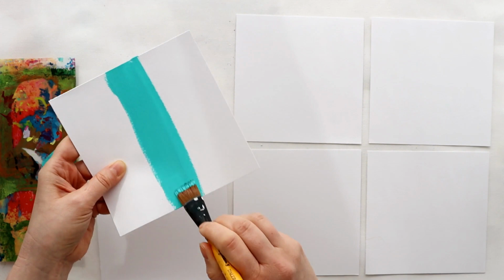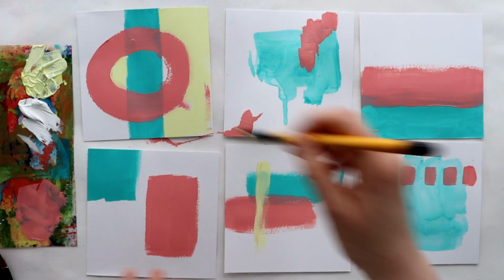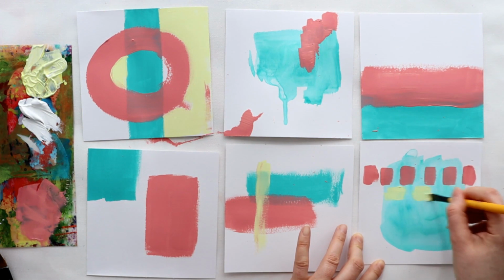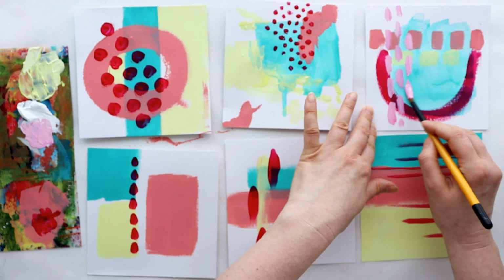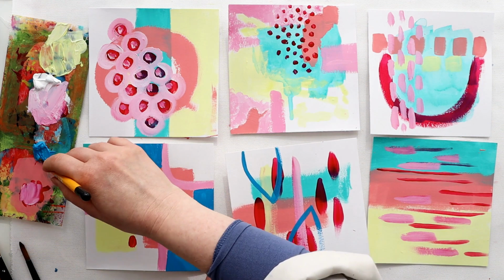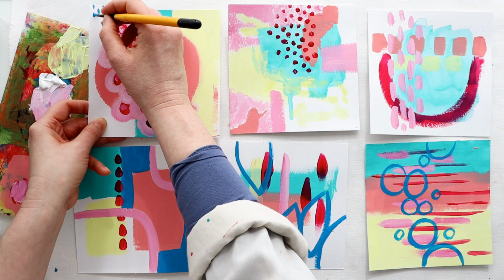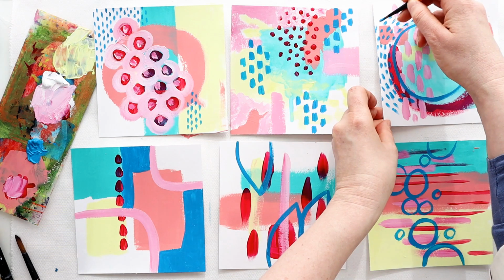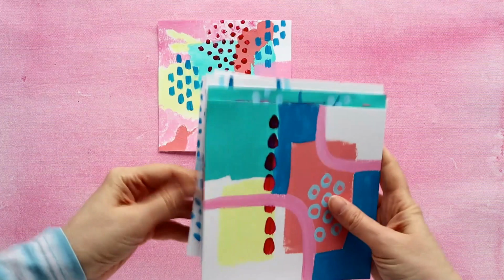Doing 6 Acrylic Paint Abstracts In One Go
I am doing 6 acrylic paint abstracts in one session, have a go with me! SUPPLIES: Click Show More

And get a free 30 page e-book full of creative exercises and tips to help you create more:

——— TEACHING ON LIFEBOOK 2020 ———

Registration is OPEN! for a year long art class with 30 different art teachers and I am one of them!

I use affiliate links and earn a small amount of money, at no extra cost to you, if you click through my affiliate link and subsequently buy a product from that website.

Daler-Rowney - Mixed Media Spiral Sketchpad (I use A3 and cut it down)

Daler-Rowney System 3 brush (1/4 and 3/4 flat, size 8 and 4 round)

Amsterdam Standard Acrylic Paint (Turquoise Green, Venetian Rose, Primary Magenta, Nickel Titanium Yellow, Brilliant Blue. Titanium White)

On Instagram and Twitter I am @kimdellow